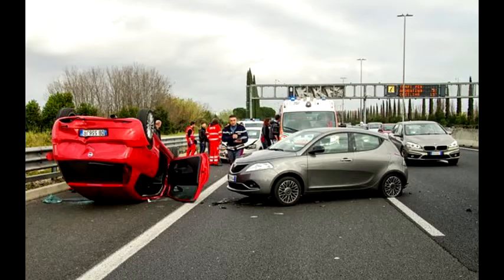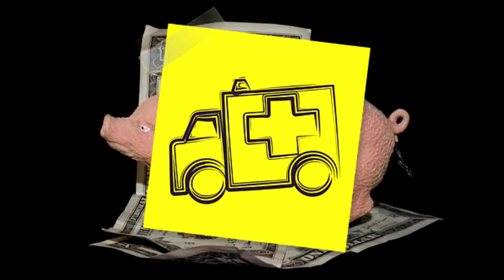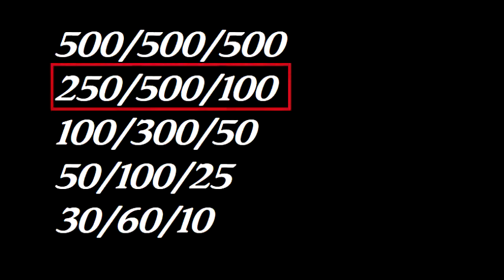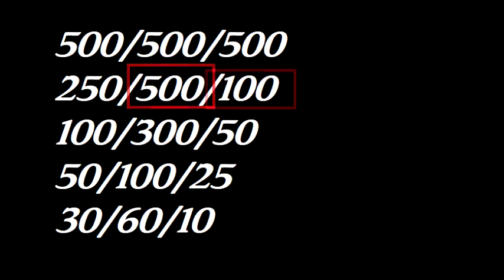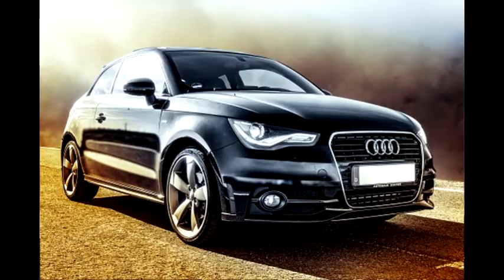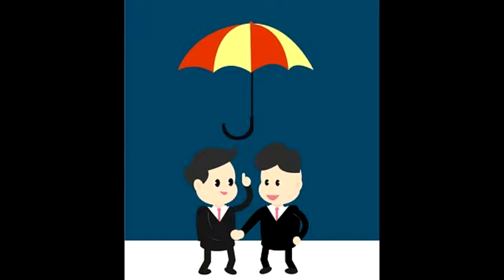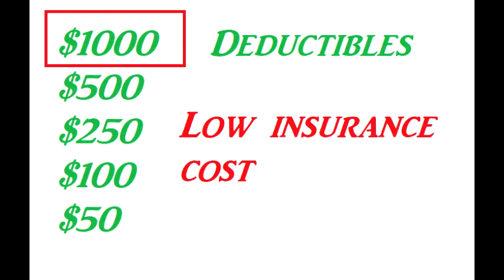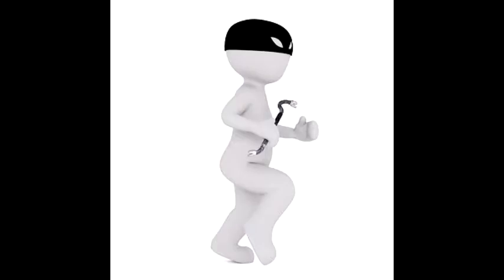Auto Insurance Explained | How It Works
Car Insurance Made Simple.

This video will help you get a more hands on understanding of your insurance so you can be informed when buying. Hopefully this makes things a lot easier. (so easy a caveman could do it...)

This video was made with photos from Pixabay.com

*I am a MN Insurance Producer. Some information may be slightly incorrect for other states (as different rules may apply).

***If you are so inclined to say insurance is a scam please give a full elaboration as to why you think this. Otherwise your comment will be deleted.